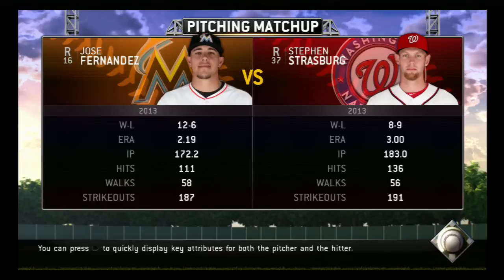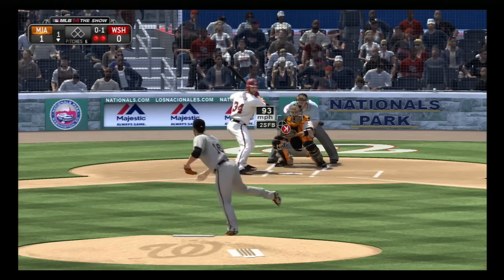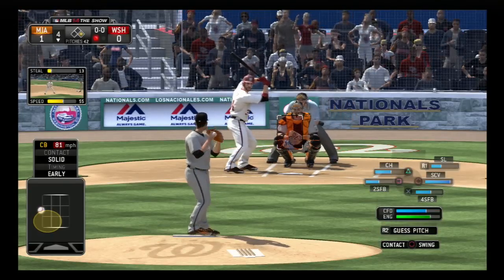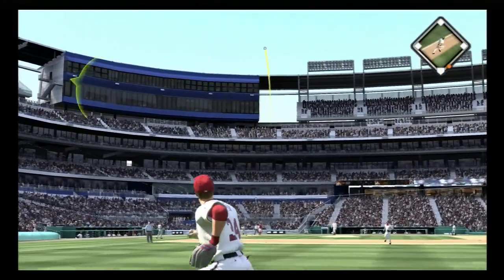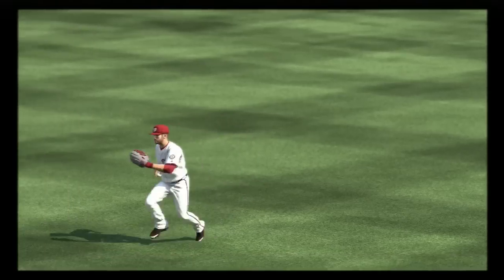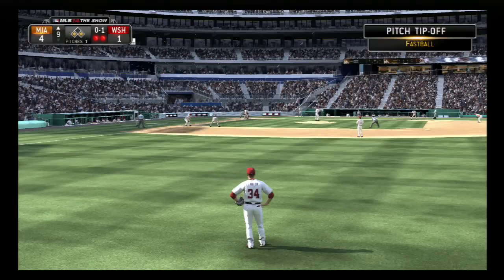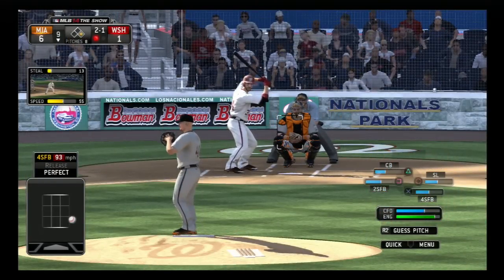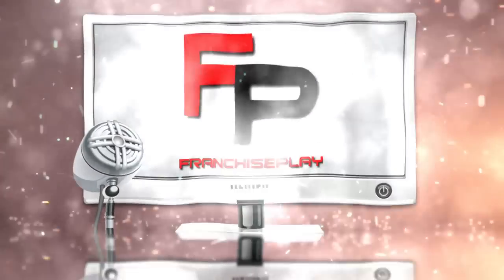MLB 14TheShow - PS3 Gameplay - Nationals vs. Marlins - How Not to Use Player Lock With Bryce Harper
More Gameplay...

FOLLOW ON TWITTER: @BMaziqueFPBR
FOLLOW ON INSTAGRAM: @brianmaziquefpbr
PRODUCERS AND ARTISTS:
 Interested in Getting Exposure For Your Tracks. I like to use instrumentals in my vids. If you're willing to send them my way, I'll plug you in the description as well as the videos. Holla at me.
BE SURE TO CHECK THE PLAYLISTS FOR YOUR FAVORITE SERIES

Possible Game Modes: Franchise, RTTS (Road to the Show), Diamond Dynasty, Online Play
This video may consist of stars like: Mike Trout, Miguel Cabrera, Anthony Rizzo, Buster Posey, Brandon Phillips, Jayson Heyward, Jurickson Profar, Clayton Kershaw, David Price, Yoenis Cespedes, Starlin Castro, Troy Tulowitzki, Carlos Gonzalez, Albert Pujols and more.